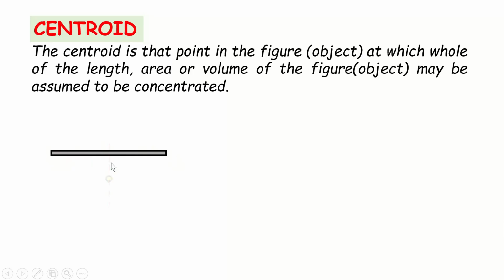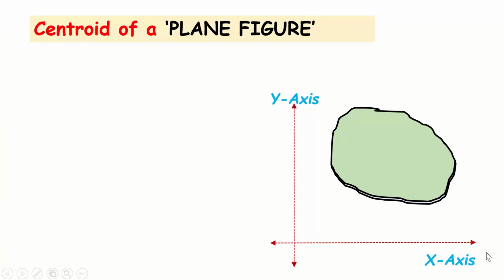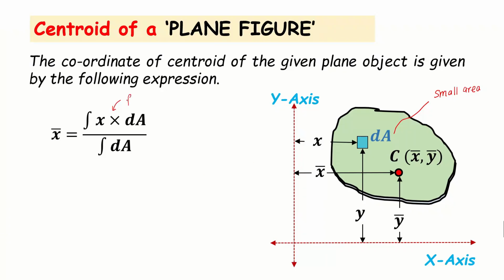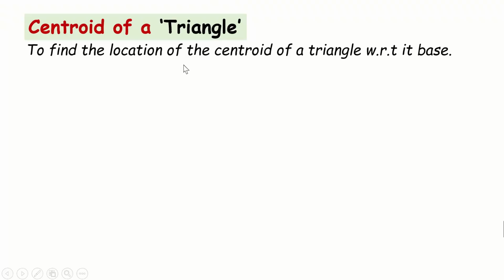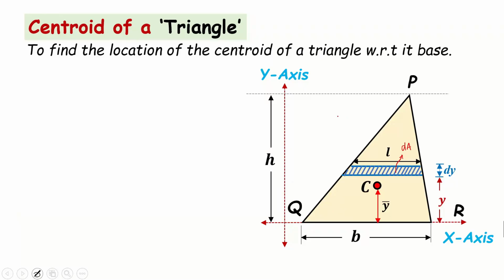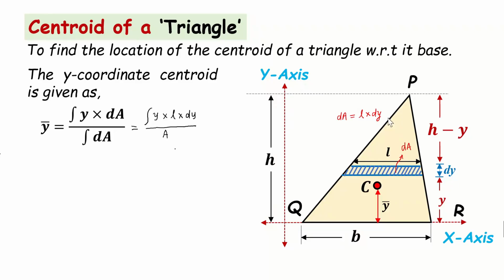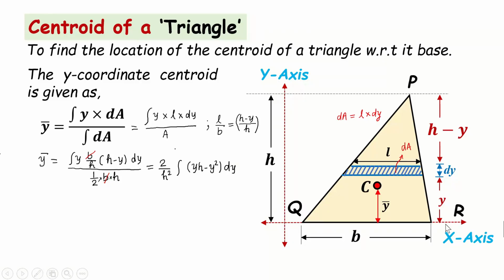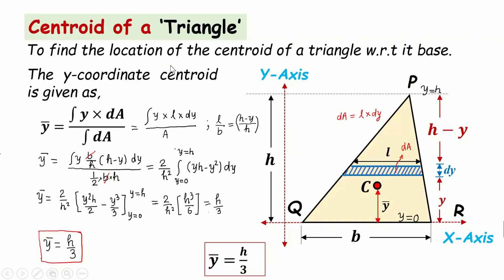Centroid | Centroid of Triangle | Engineering Mechanics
Centroid
Centroid of Triangle
Engineering Mechanics
Centroid engineering mechanics
Derivation of centroid of triangle

Centroid and Centroid of a Triangle in Engineering Mechanics
Welcome to this educational video on Centroid and the Centroid of a Triangle in the context of Engineering Mechanics! In this video, we will explore the concept of the centroid — the geometric center of a body — and its importance in analyzing structures, beams, and bodies in equilibrium.

We will dive into:

The definition of centroid and how it applies to different shapes.
The centroid of a triangle, including how to calculate it for both right-angled and general triangles.
Real-world applications of centroids in engineering, including how they help in the analysis of forces, moments, and static equilibrium.
Whether you're a student of mechanical engineering or just interested in the fundamentals of engineering mechanics, this video will provide clear explanations and practical examples.

Timestamps:
 0:00 - Introduction to Centroid
0:30 - Definition of Centroid
0:40 - Explanations of centroid for length, area or volume
2:15 -  Centroid of plane figure explained
4:00- mathematical expression for centroid
5:50 - Derivation Centroid of a Triangle about it base
12: 00 - Expression for Centroid of a General Triangle